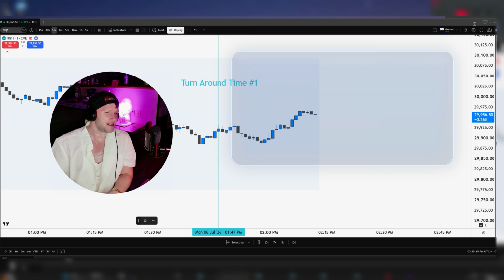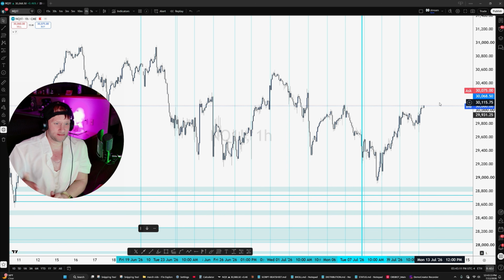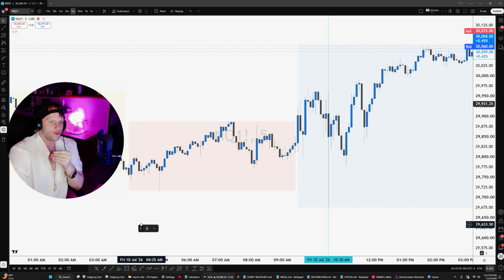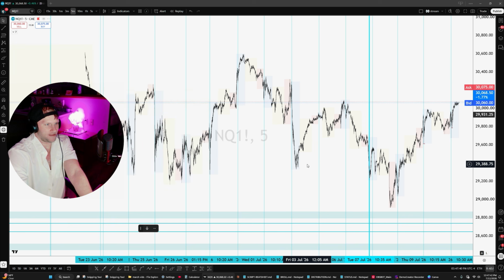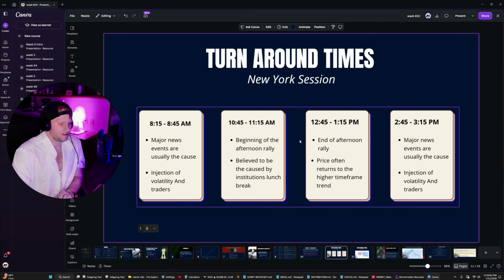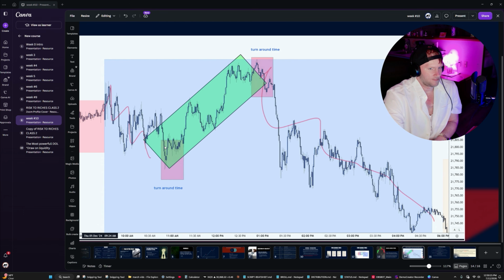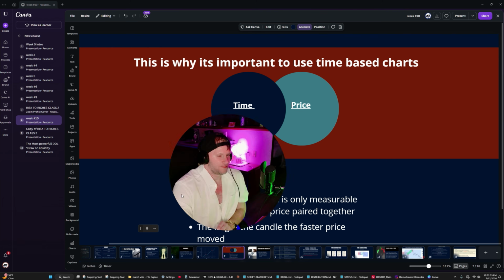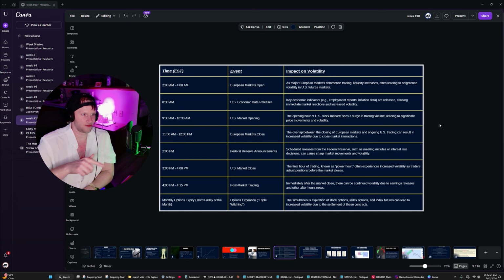This 11R Macro Window is the Secret to Futures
"Discover the exact 11R algorithmic window that most futures traders overlook. In this video, I'm breaking down the ICT macro 'print' that identifies high-probability setups with precision."

The 2 windows (Eastern Time):
⏱ Window 1 — 10:45–11:15 AM
⏱ Window 2 — 12:45– 1:15  PM

0:00 - The Hidden Algorithmic Window
2:15 - Identifying the "Algo Print"
5:30 - How to Manage an 11R Trade
8:45 - Live Examples & Backtesting

The content I share is for educational and informational purposes only and should not be taken as financial or investment advice. Trading futures, prop firm accounts, or any leveraged products involves substantial risk and may not be suitable for everyone. Past performance or payouts shown are not guarantees of future results.